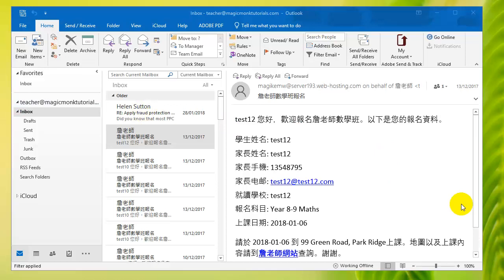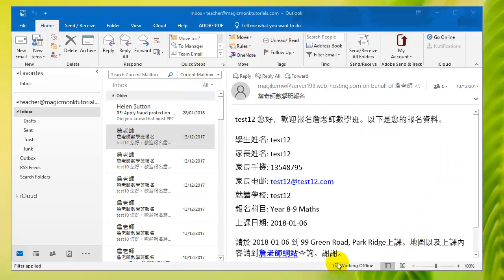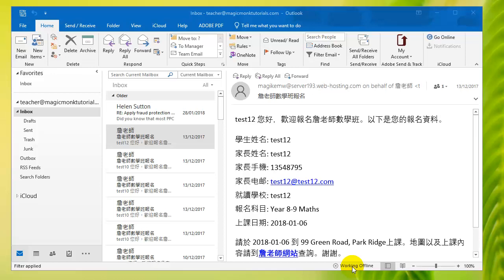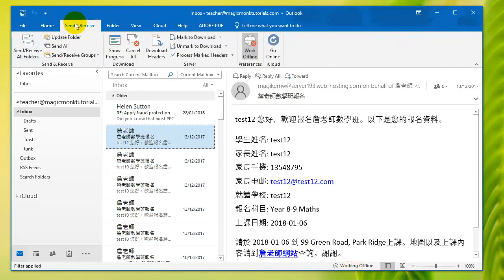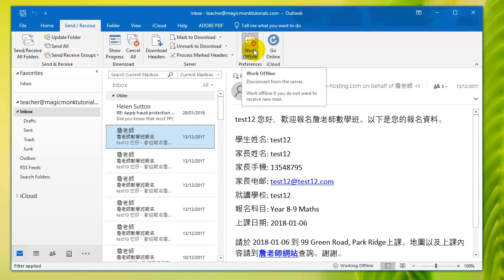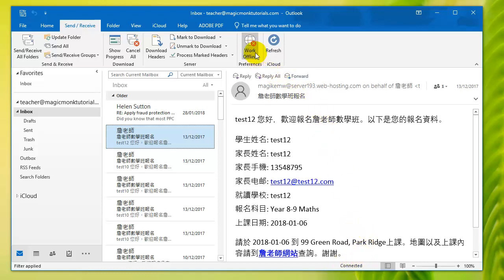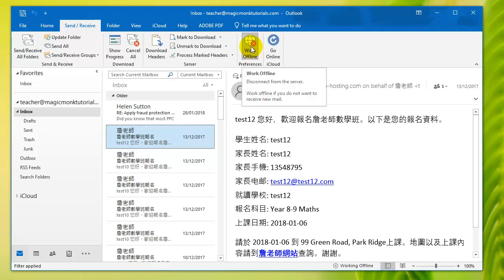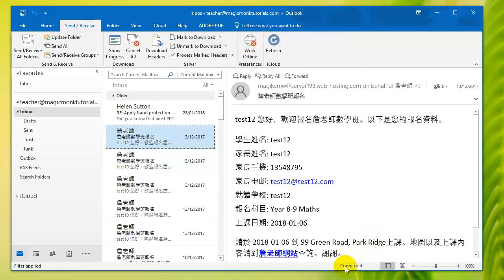Microsoft Outlook - How to get out of Offline mode (Office 365)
Even though it can be quite obvious how to fix this problem, whether it has worked or not can be decieving due to the appearance of the menu button.